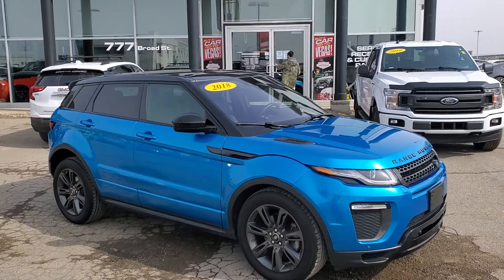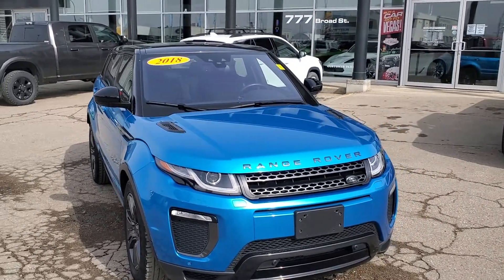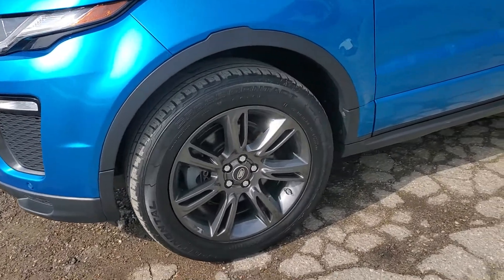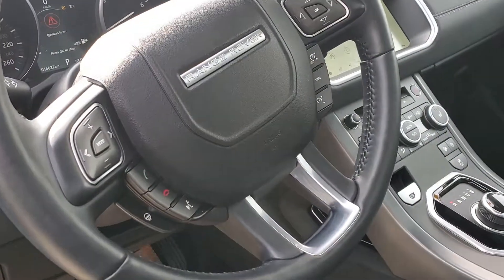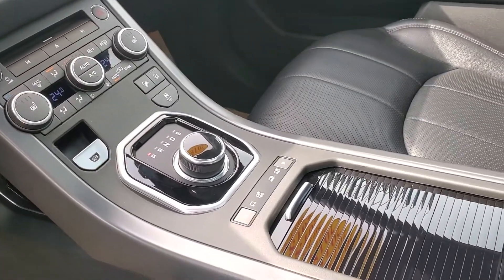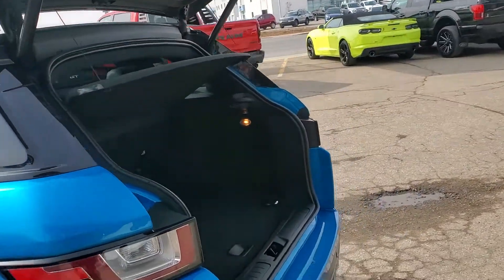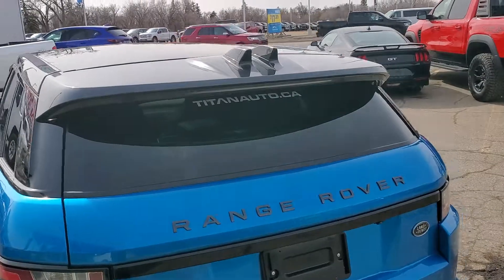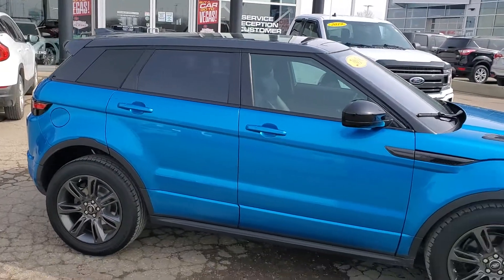2018 Range Rover Evoque Landmark Special Edition